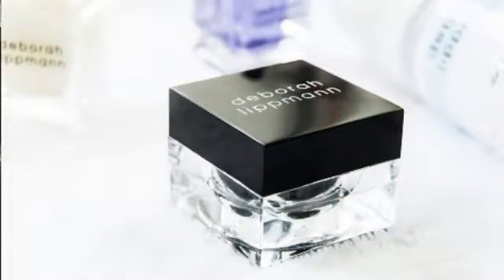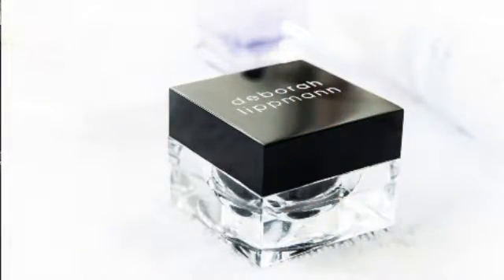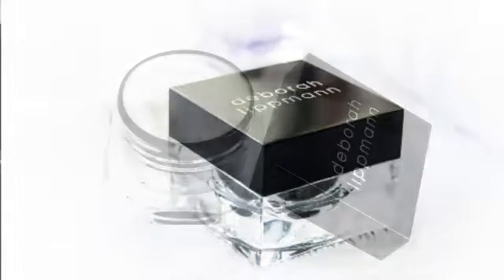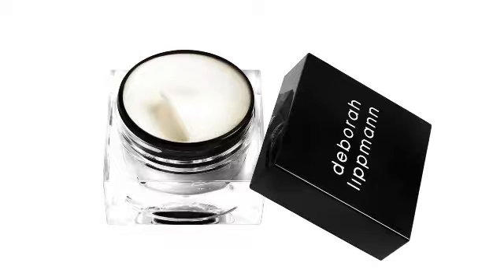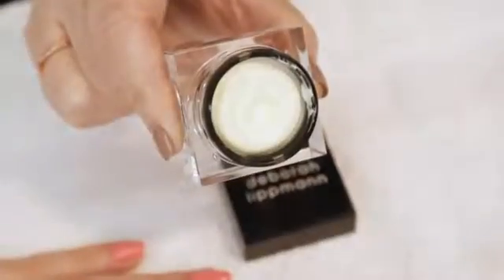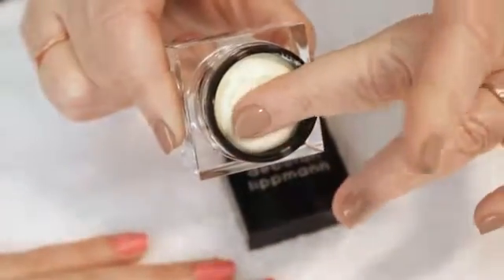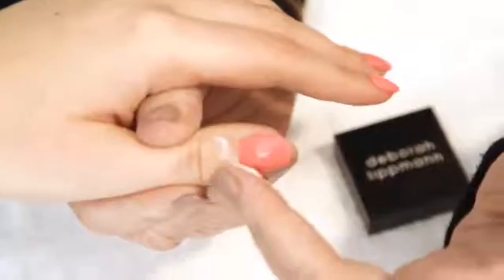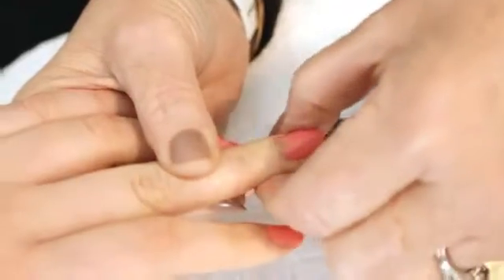Deborah Lippmann - The Cure Cuticle Cream | bluemercury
This ultra-nourishing cuticle repair cream is rejuvenation at your fingertips. Infused with a powerful dose of patented Raspberry Stem Cell Extract, Red Algae, Shea Butter, Sodium Hyaluronate, Vitamins A, C, and E, it relieves dry cuticles as it repairs and protects.

DEBORAH LIPPMANN
the cure cuticle cream